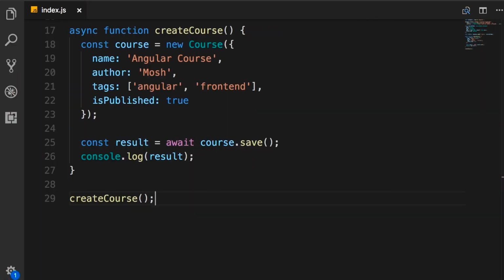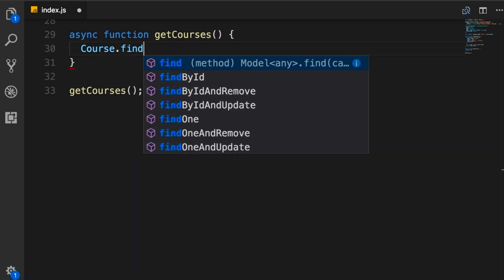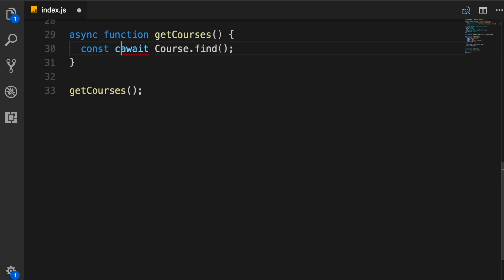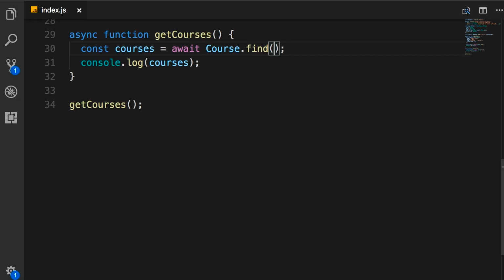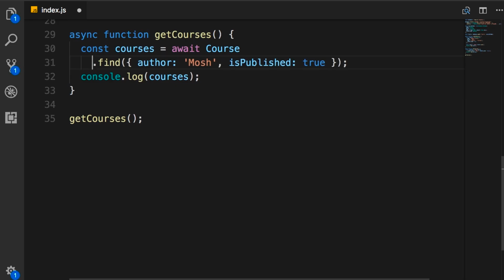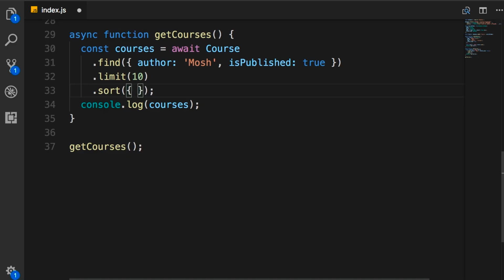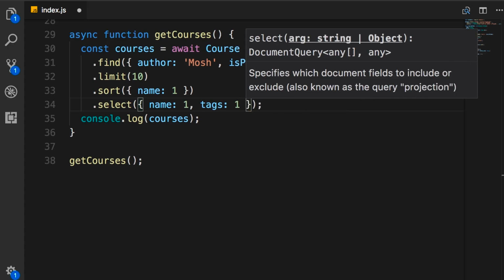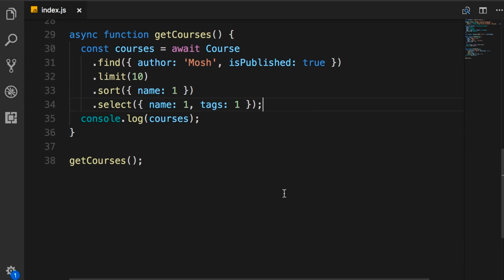83 Querying Documents